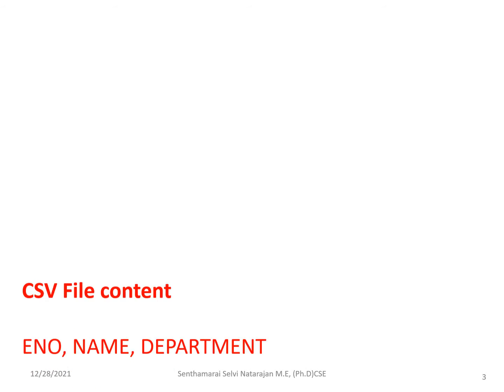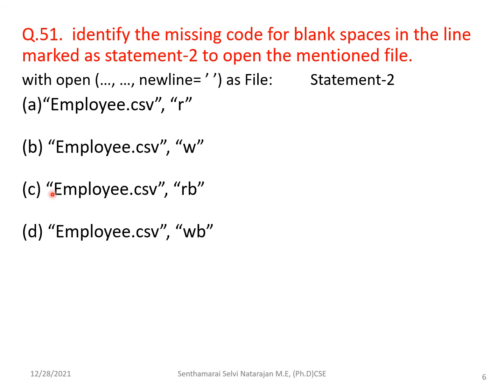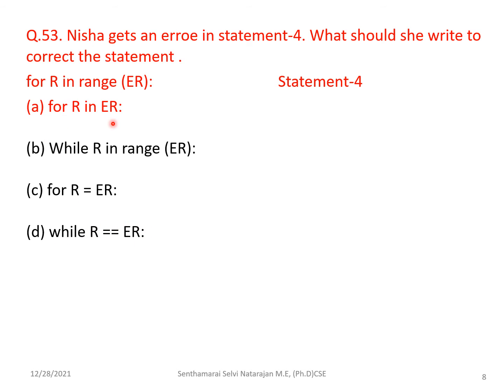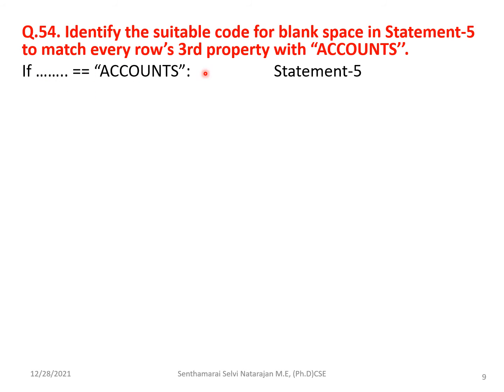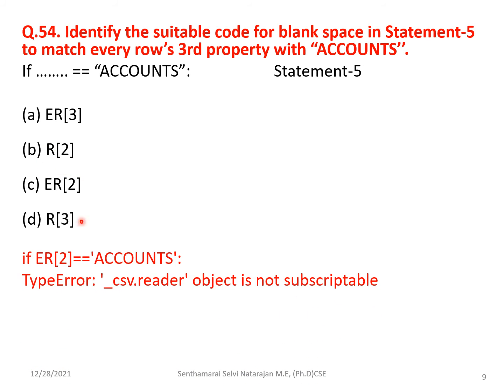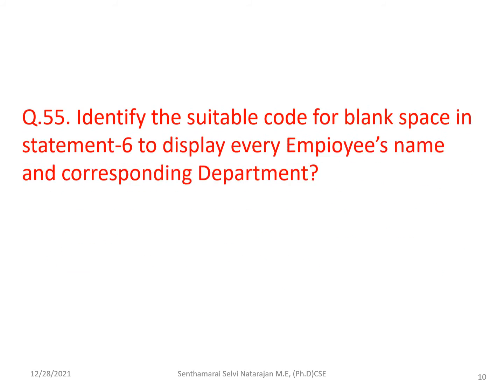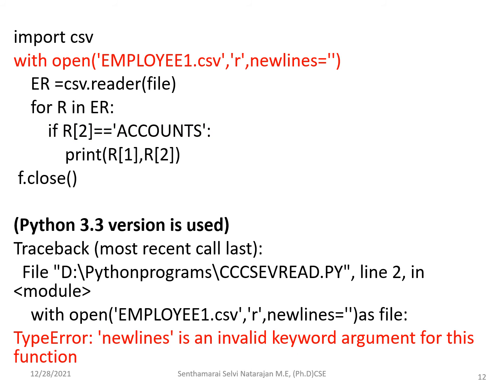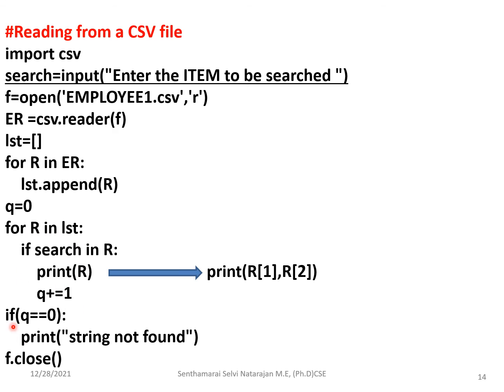Section C TERM 1 QP 22 DEC 2021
12th CBSE- COMPUTER SCIENCE QUESTION PAPER(091 SET4)
 SECTION C, SOLVED. CORRECTED CODE IS ALSO GIVEN.